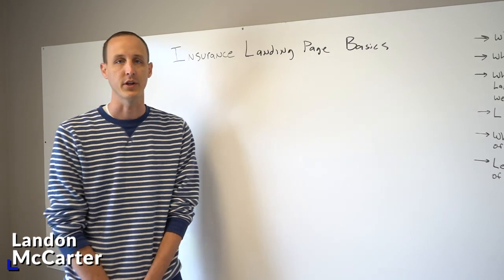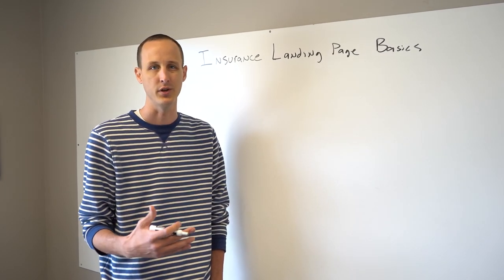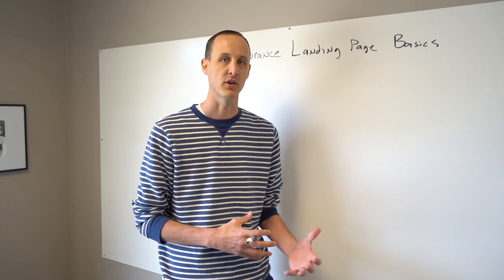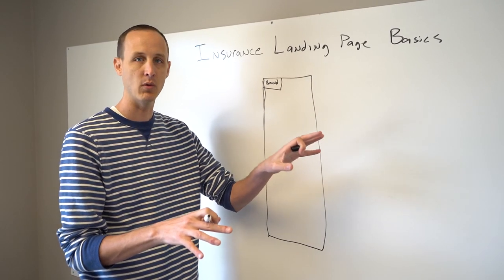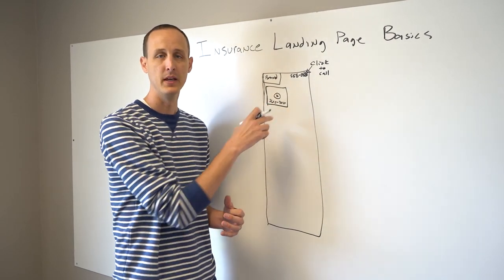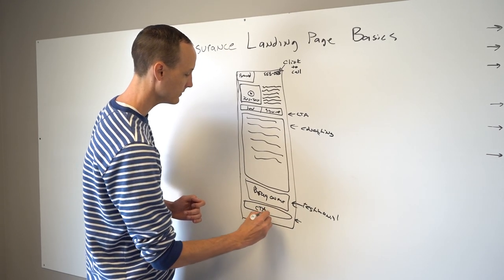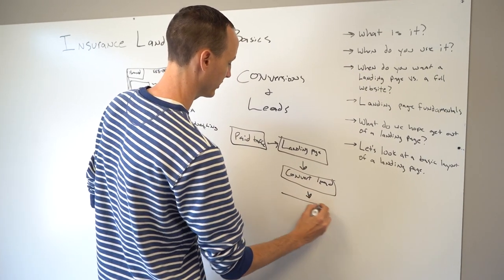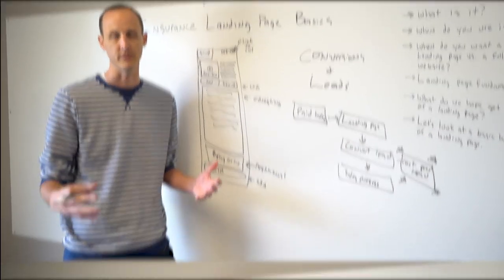Insurance Landing Page Basics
This video shows you the basics of a landing page!

As an insurance agent, you may be unfamiliar with websites and landing pages. But that's okay - that's why you have us! 😃

Landon Mccarter of Secure Agent Marketing explains what a landing page is, when you should use one, the basic fundamentals of a landing page, and what yours should look like!